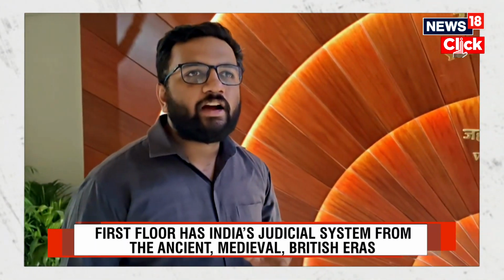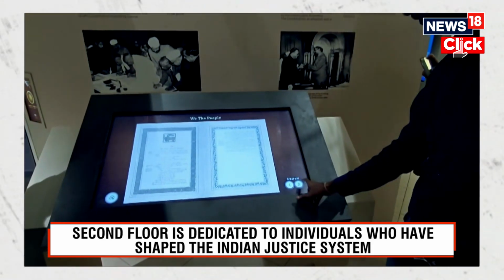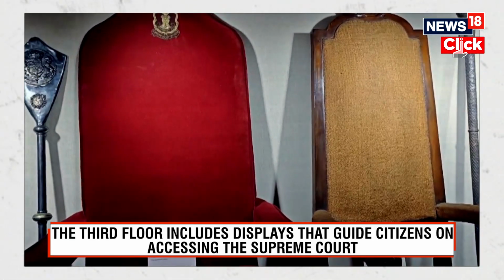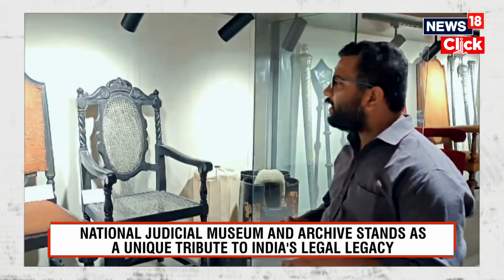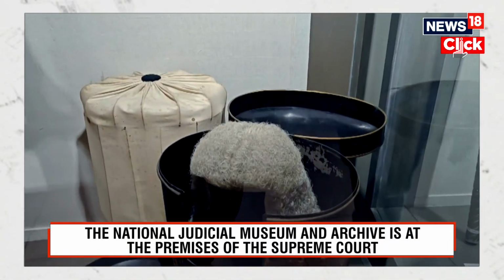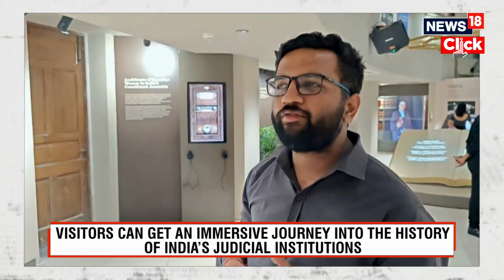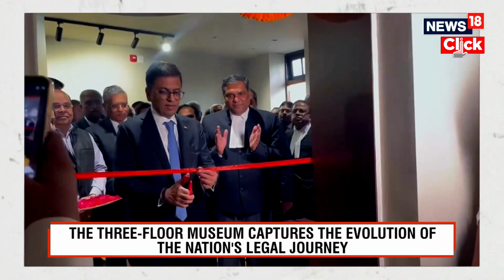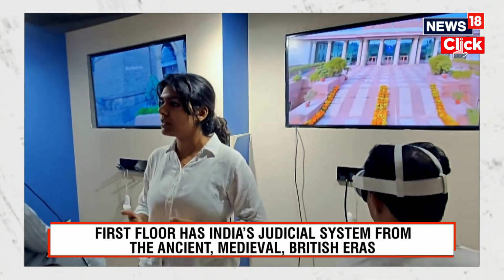CJI DY Chandrachud Inaugurates National Judicial Museum And Archive At Supreme Court | N18G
Chief Justice of India DY Chandrachud inaugurated the National Judicial Museum and Archive.

The National Judicial Museum exhibits a detailed history of the Supreme Court of India, the ancient justice system and the historical developments as well an interactive AI Lawyer from the new age technology. Other sitting judges also attended the event.